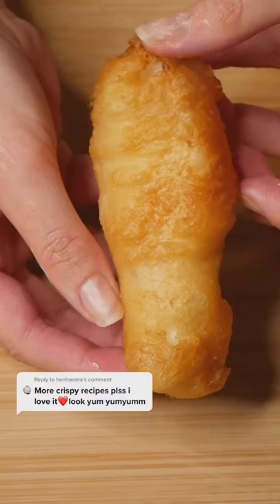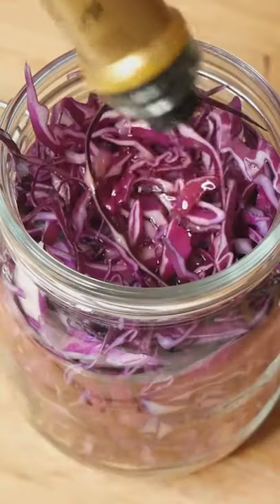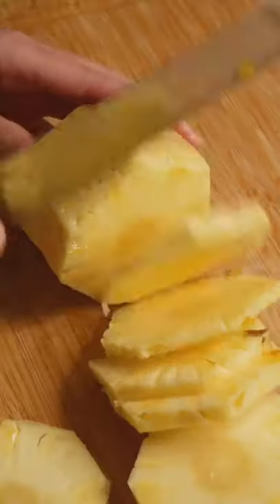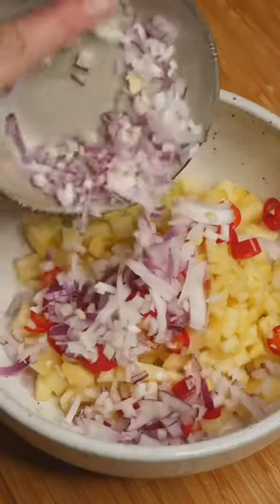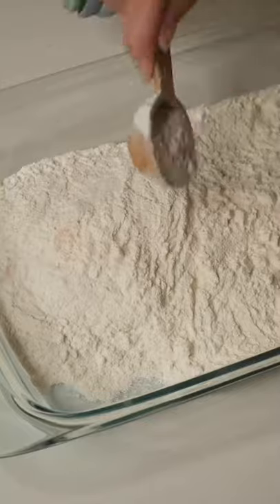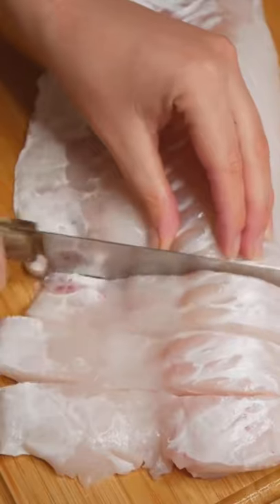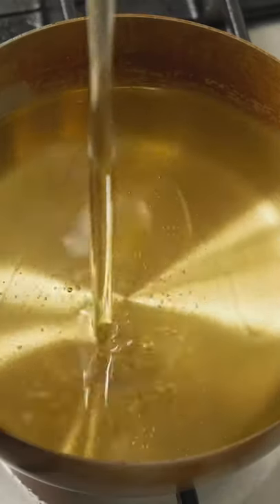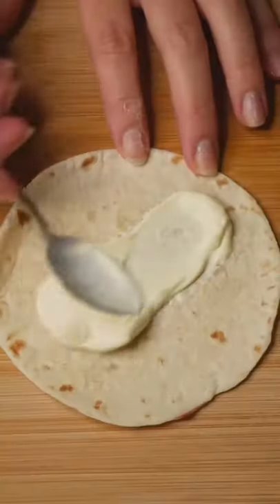Reply to @henhaoma I usually use mango but pineapple works too!